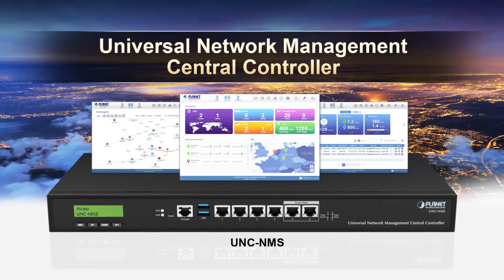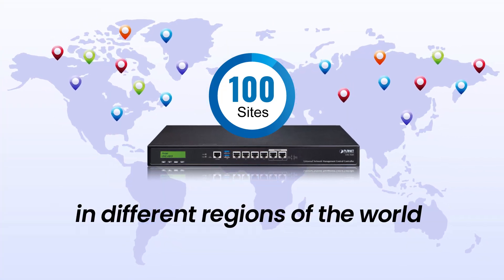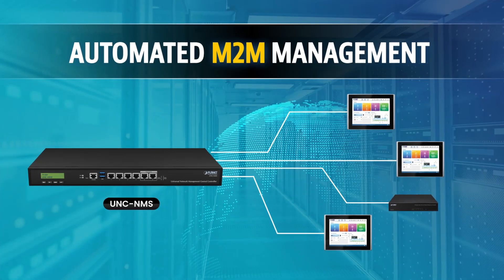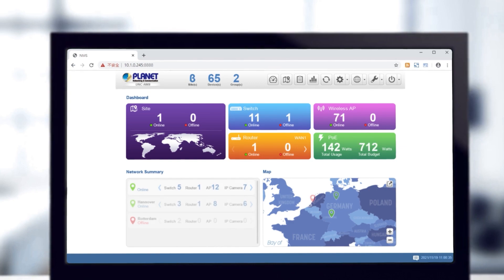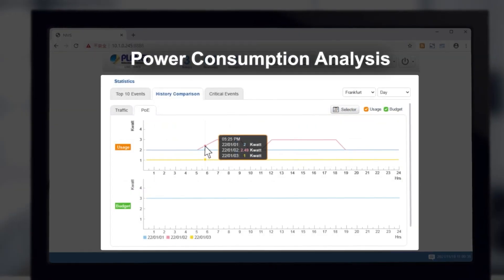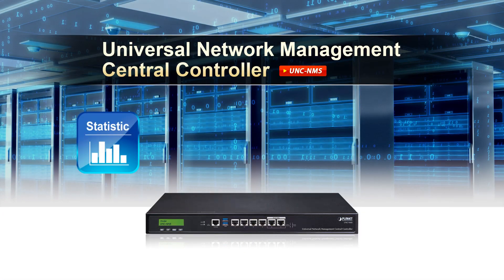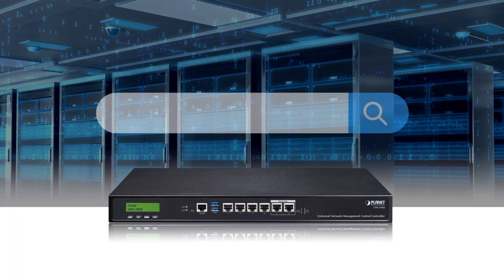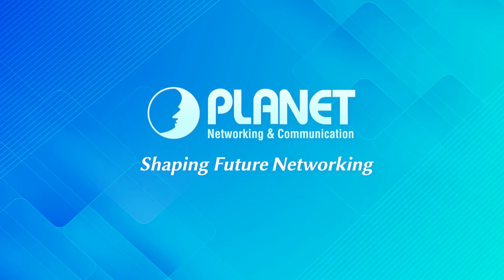PLANET Universal Network Management Central Controller (UNC-NMS)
PLANET's Universal Network Management Central Controller (UNC-NMS) can directly monitor over 100,000 nodes by monitoring PLANET’s NMS-500 or NMS-1000V up to 100 sites with features including automated M2M management and robust cybersecurity capability. UNC-NMS is perfect for large-scale networks such as smart cities, smart transportation and smart factories.